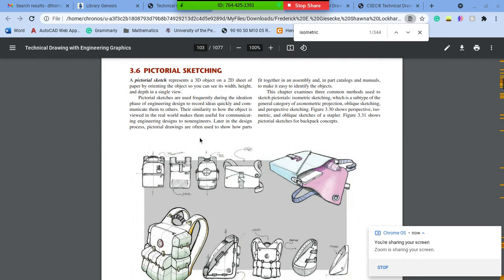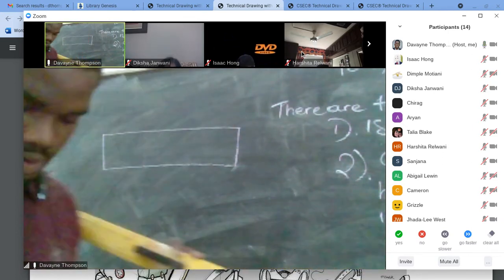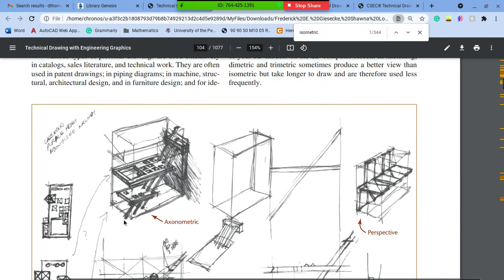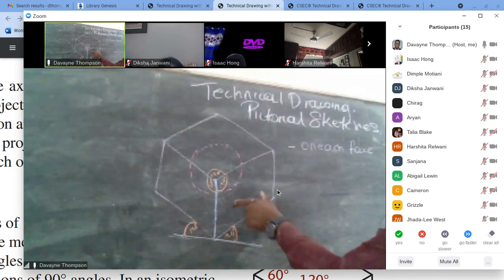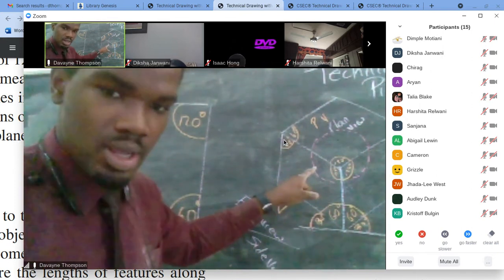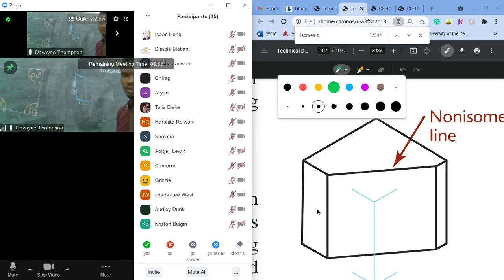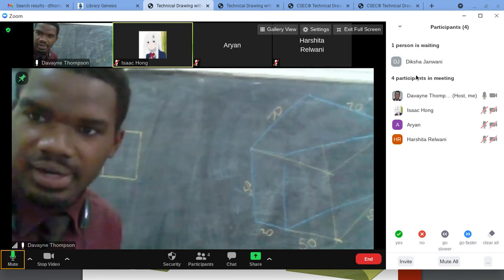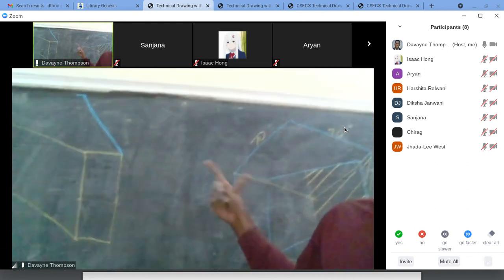Technical Drawing S3 Isometric Projection 03.05.21